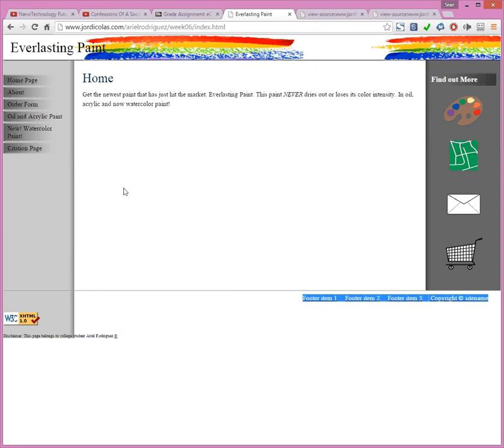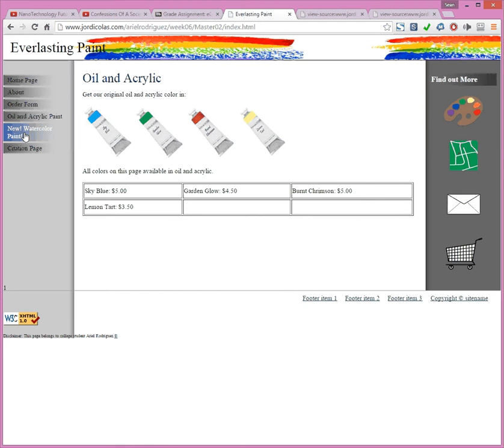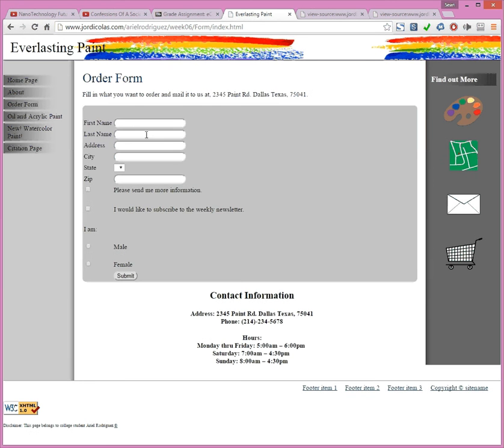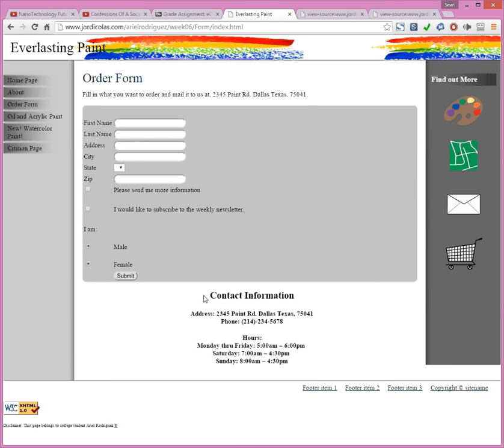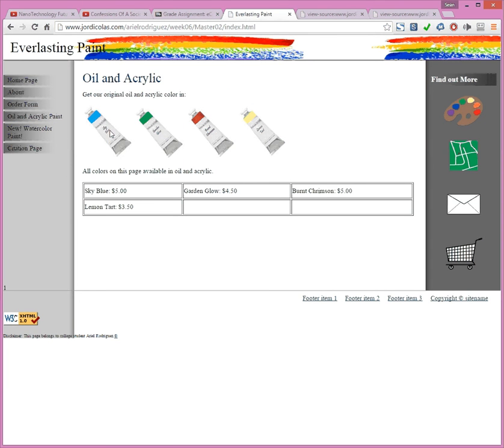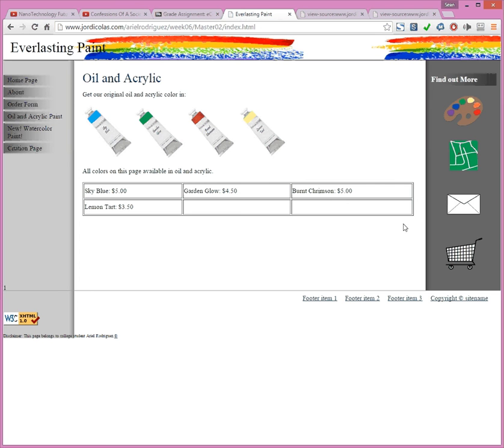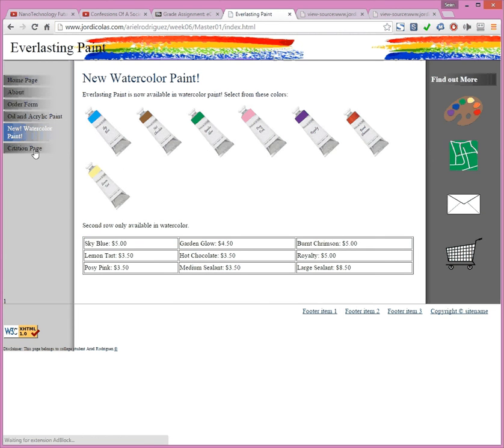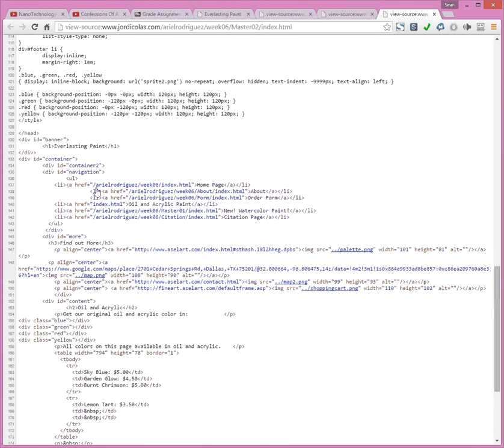Spring2015 eCommerce Site Review 1